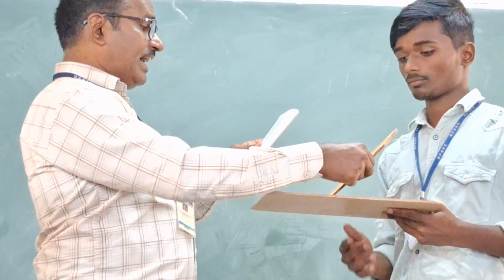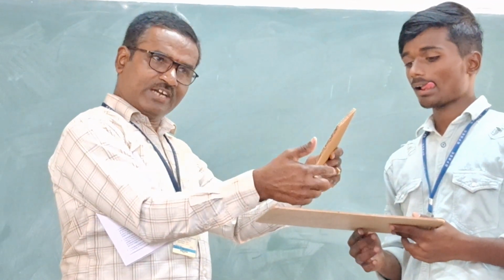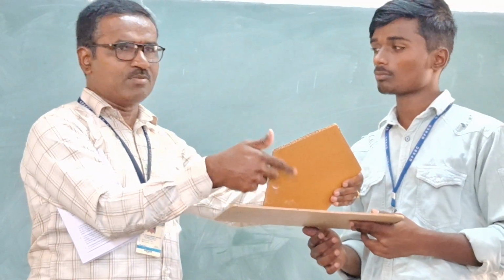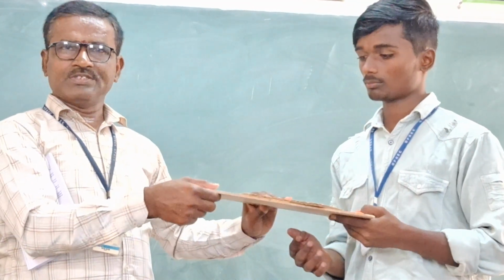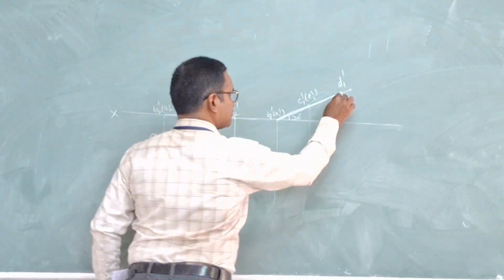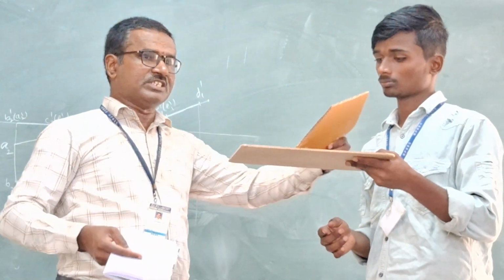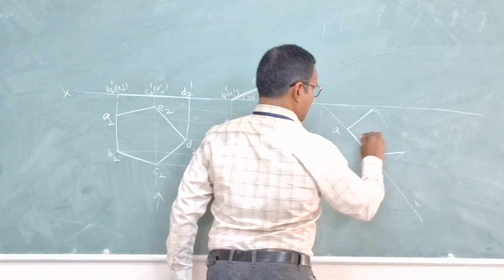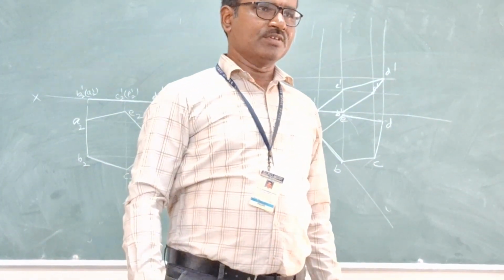projection of planes -Pentagon-ENGINEERING DRAWING